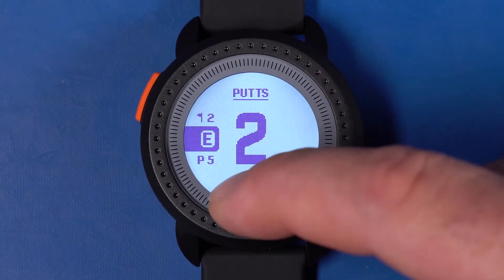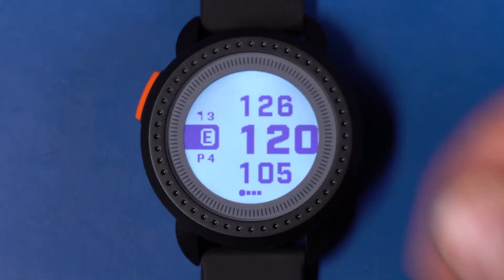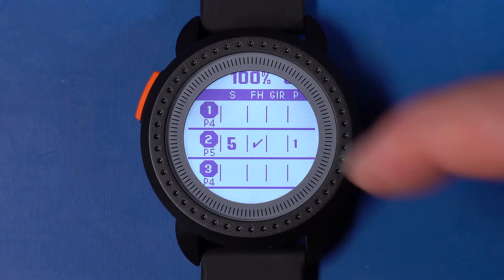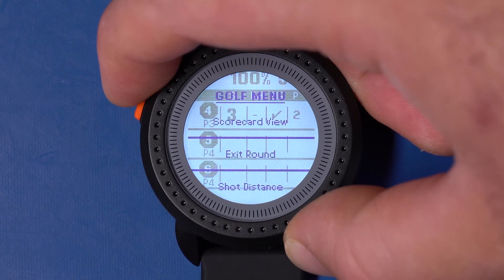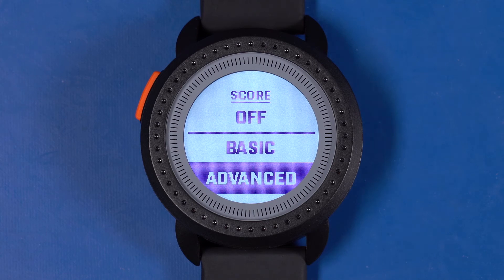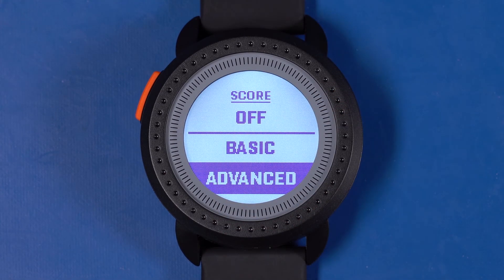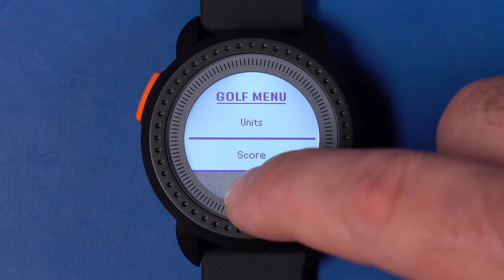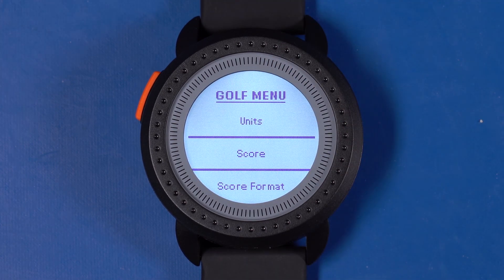How to Enter Scores on the ION EDGE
This video provides a walk through of entering scoring data on the ION EDGE.